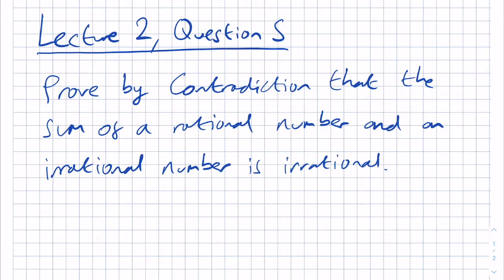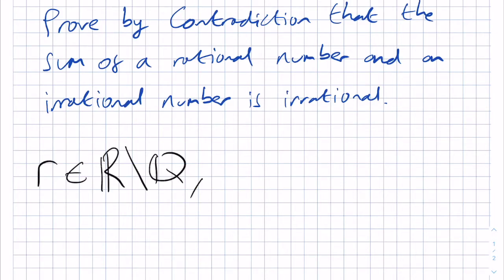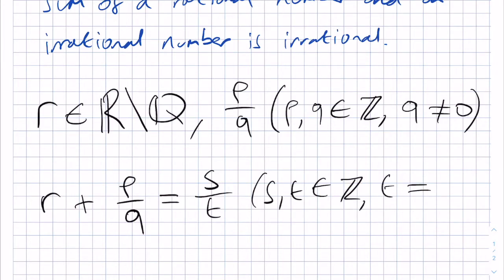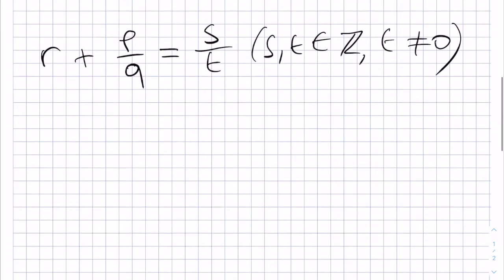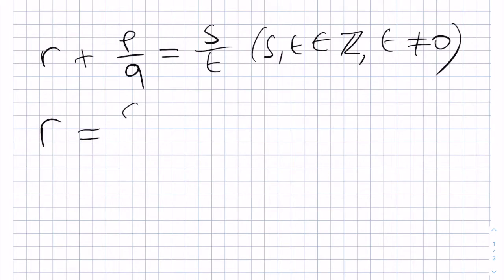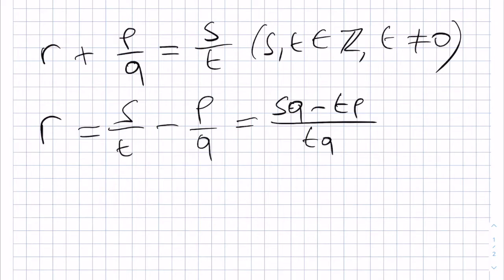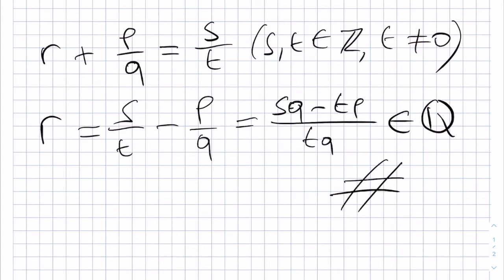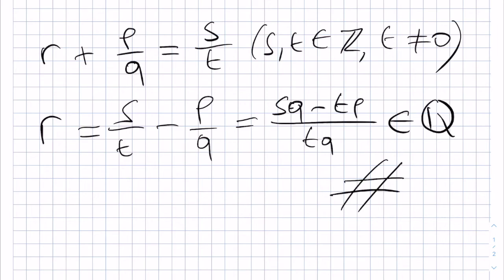Irrational Proof by Contradiction | Lecture 2 Question 5 | MathsForUni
In this video, we look at an example of proof by contradiction, where we find a logical contradiction to the assumption that the opposite statement is true. This question has been taken from our MathsForUni online pre-university course worksheet. This is the 1st of 2 questions that we will be solving from the sheet (question 5).

This content is related to our Udemy course. If you like these kinds of videos, please considering checking out the course at: